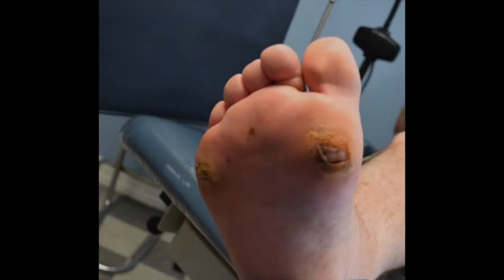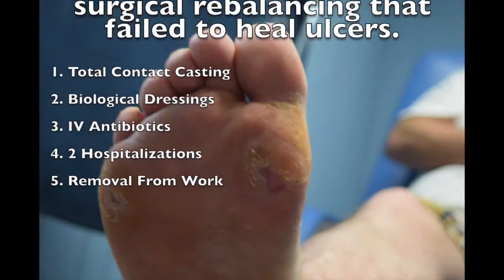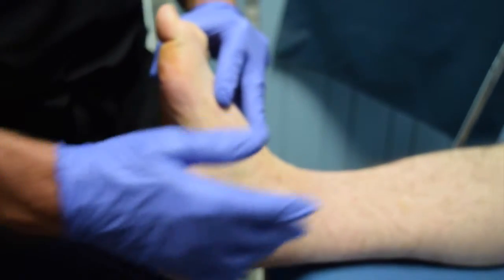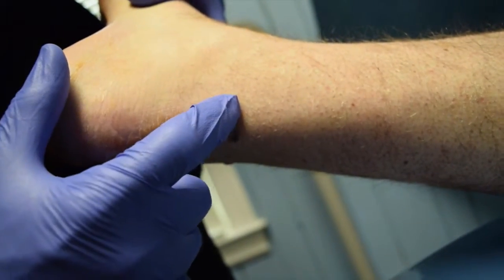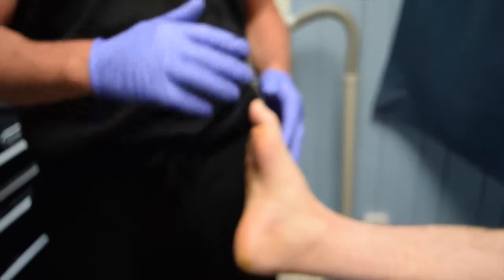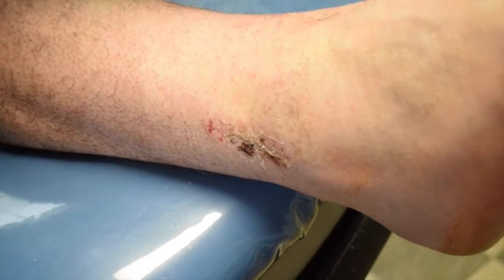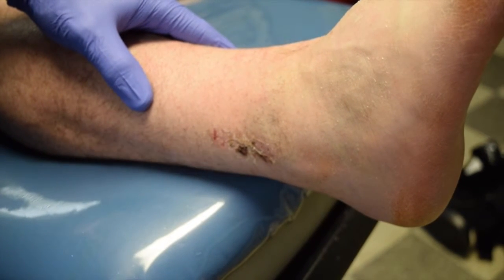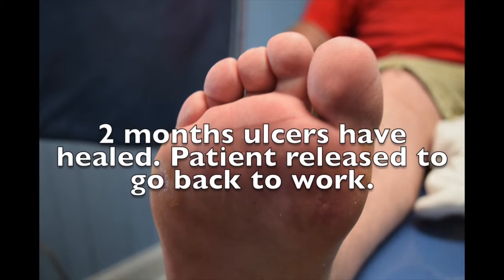Minimally Invasive Foot Surgery - Achilles Tendon Lengthening For Diabetic Ulcer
Achilles tendon lengthening for diabetic ulcers.